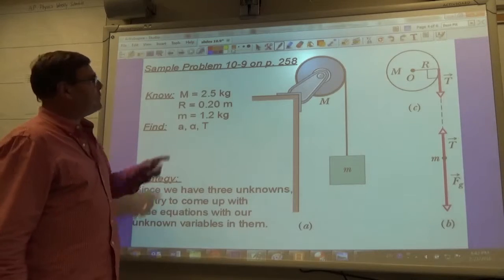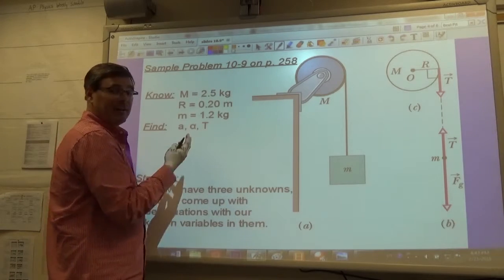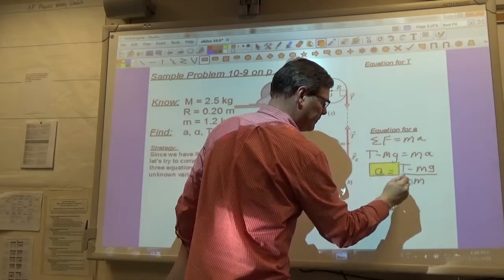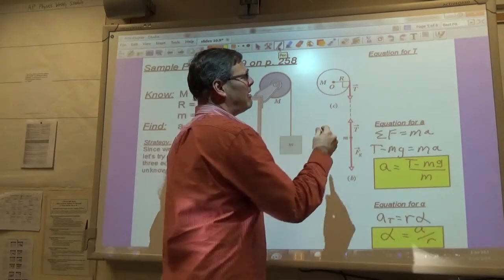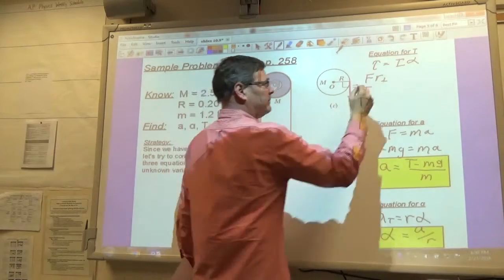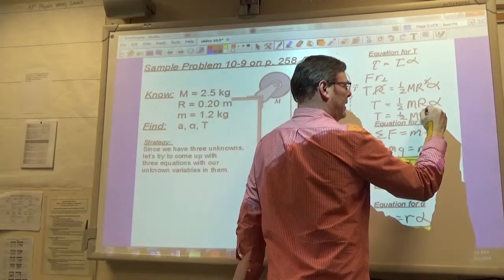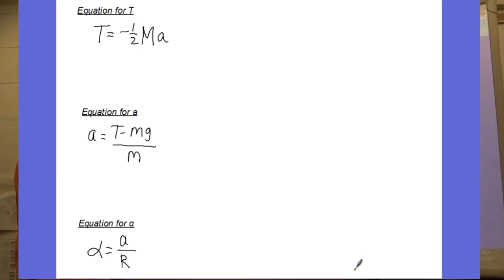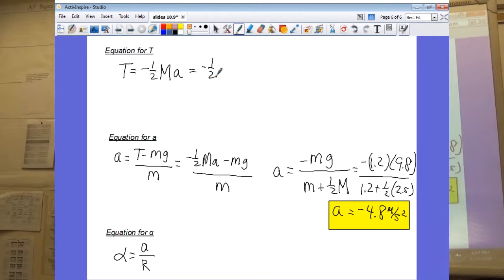10.9 Sample Problem 10-9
Sample Problem 10-9 on p.258 in text book combines skills from multiple chapters including force diagrams, linear acceleration due to net force, relating linear and angular variables, torque, and moment of inertia.